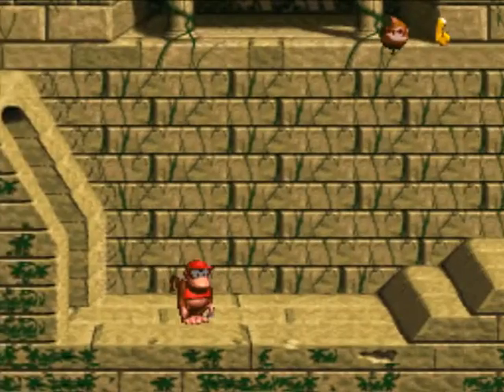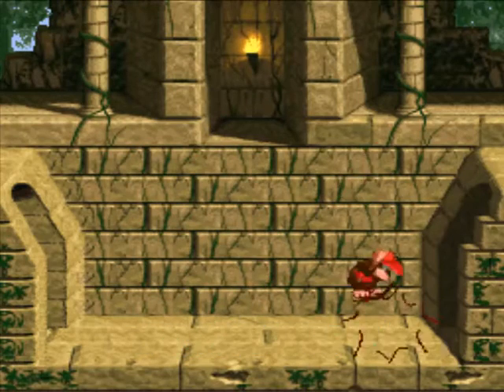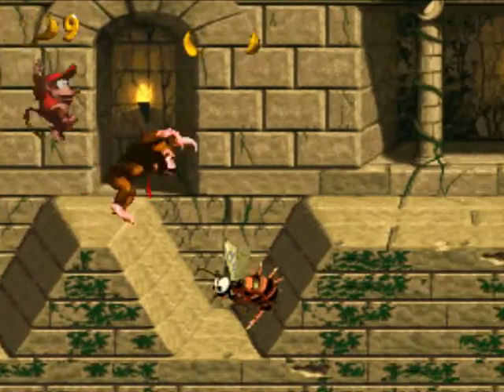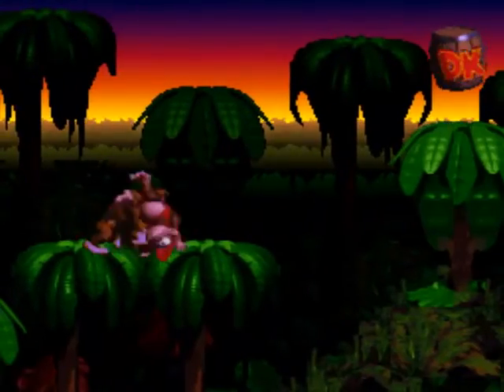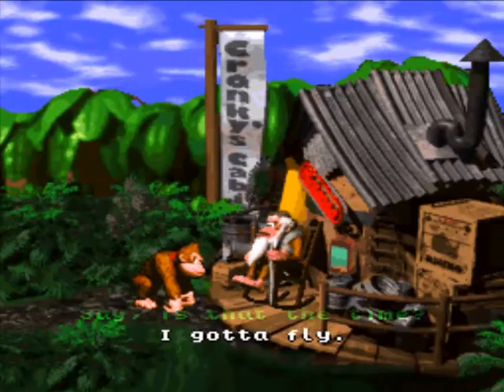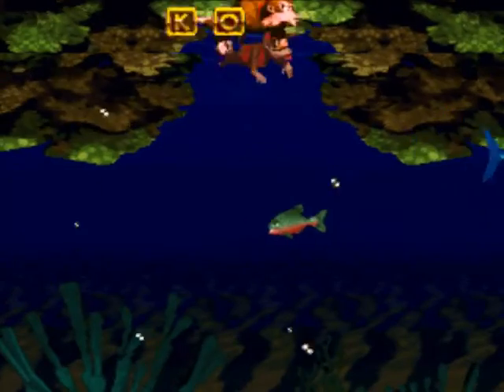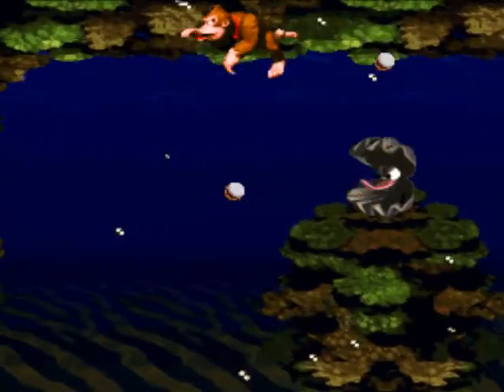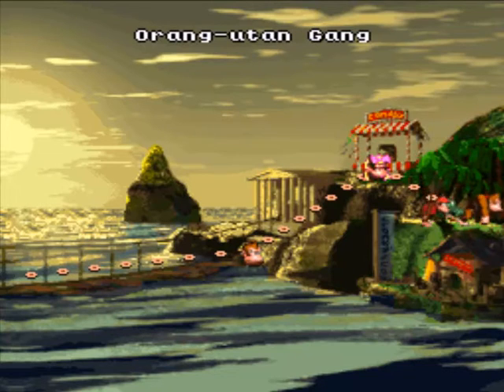Donkey Kong Country: Episode 5 - Sonic the Attitude Hog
In today's episode we talk about attitude.